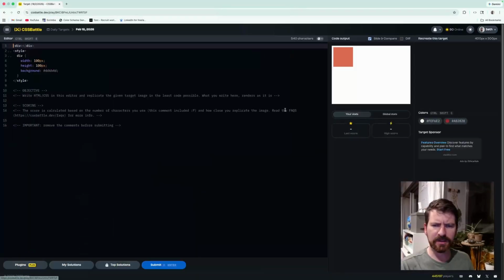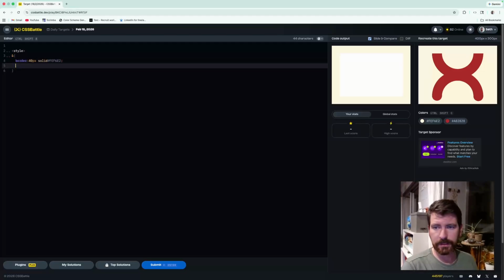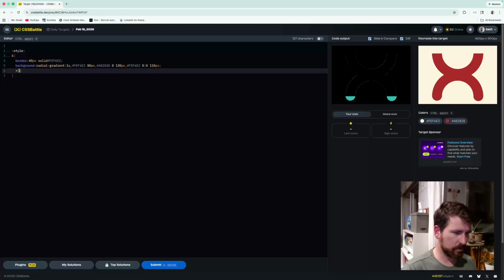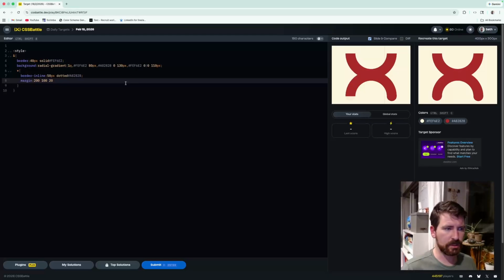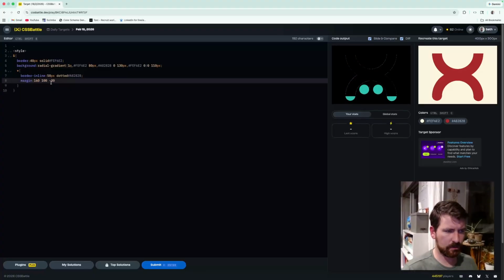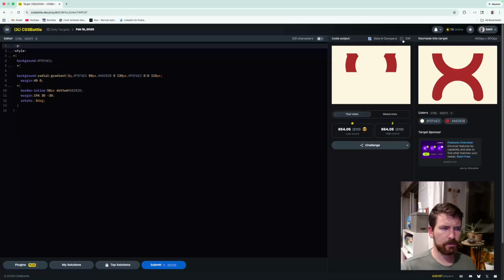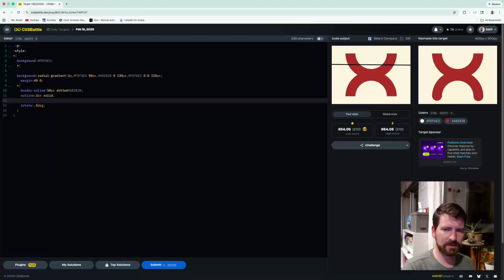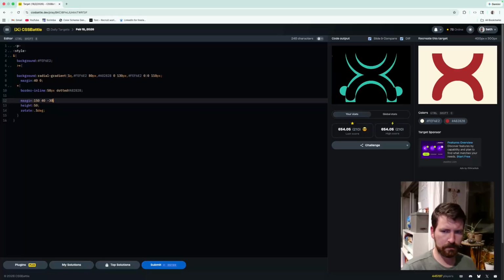CSS Battle Daily Target - Curved Chair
I tried a couple different approaches for this and settled on a radial gradient looping through and border dotted on the body. It did need a rotate as those curved ends are not even. Final character count: 174.